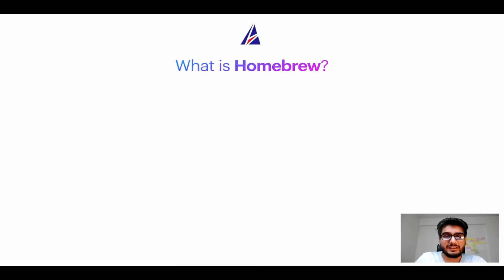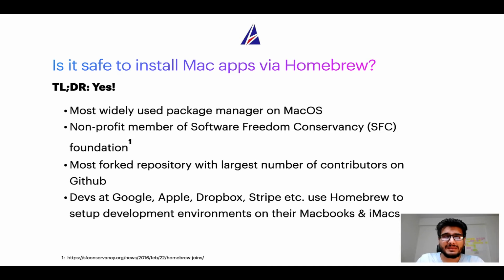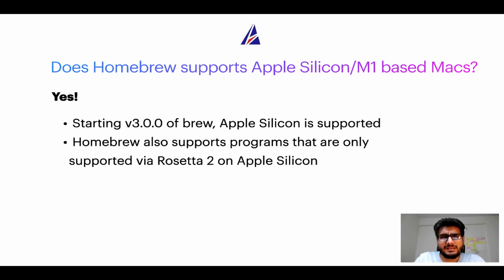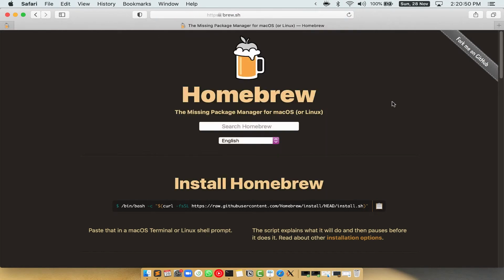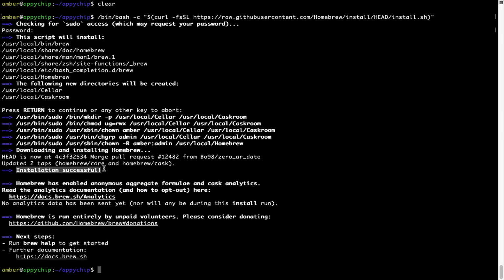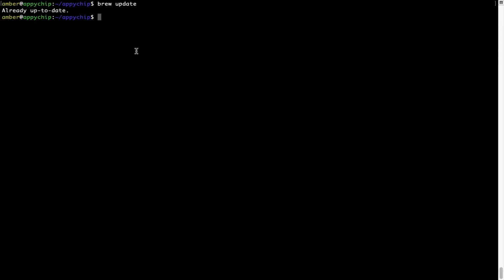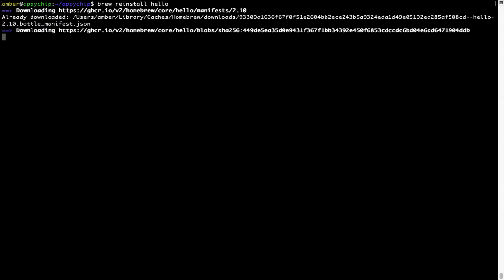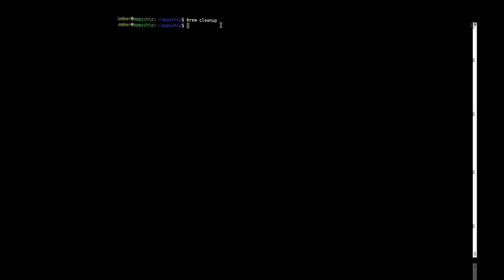Download & install mockserver on Mac OS (Big Sur, Monterey, Catalina, Mojave) via Homebrew / brew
In this tutorial video, we will show you how to download, install, reinstall and repair 'mockserver' using 'brew' package manager ( or simply Homebrew ). Brew works on all supported versions of Mac OS X.

Description of mockserver program/app: Mock HTTP server and proxy